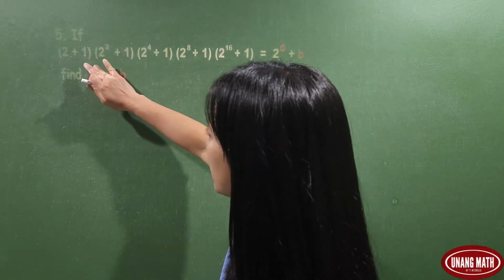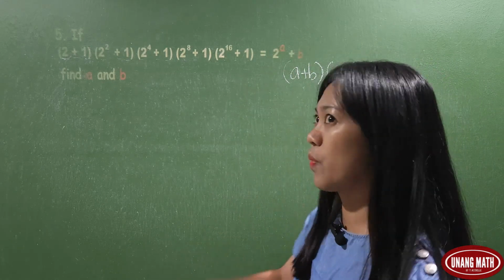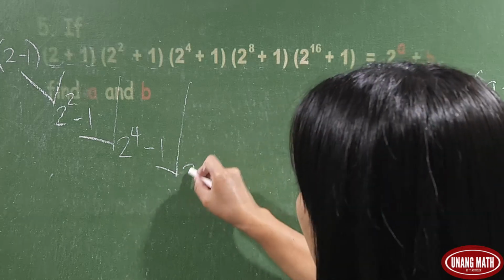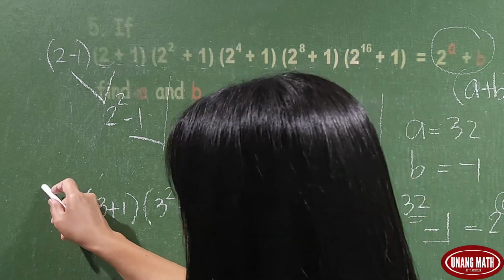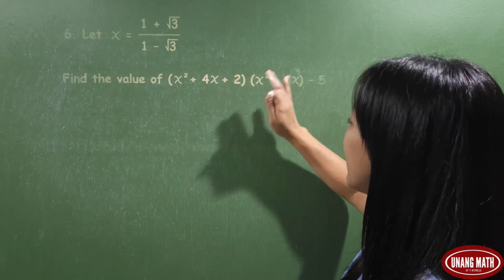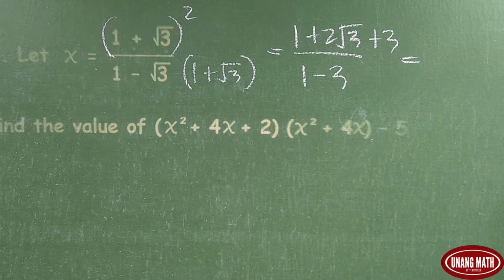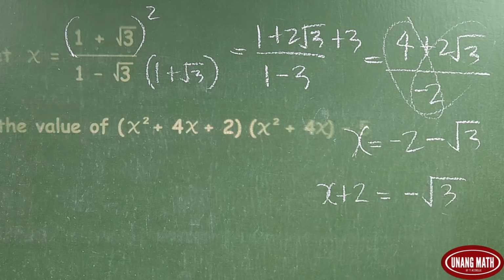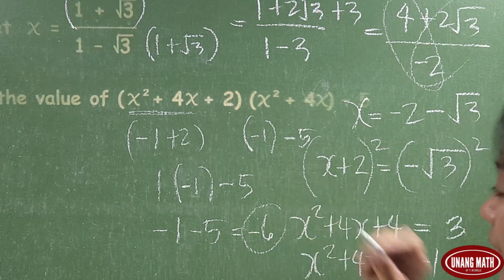ADVANCED PRACTICE ON SPECIAL PRODUCTS SET 3 / MATH TUTORIAL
Advanced Practice on Special Products Set 3